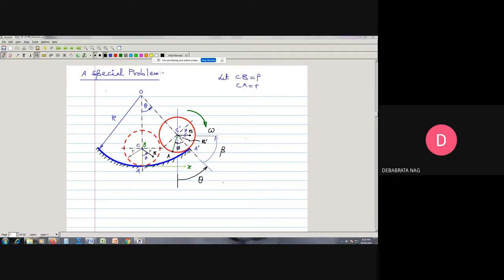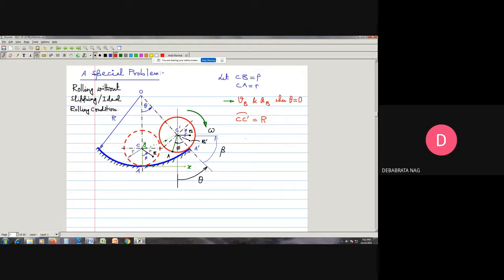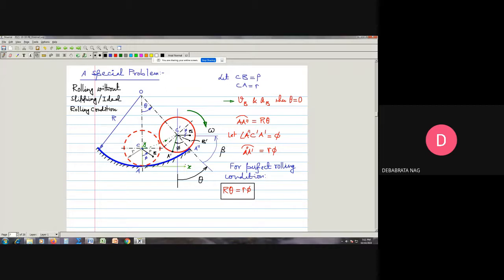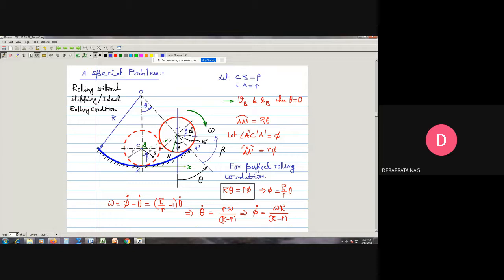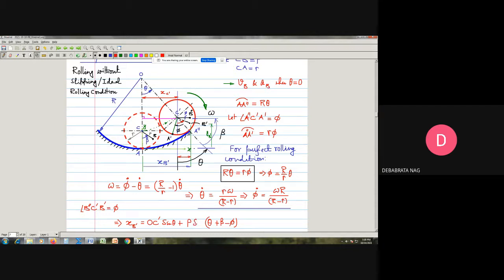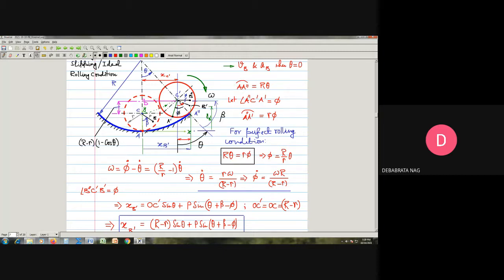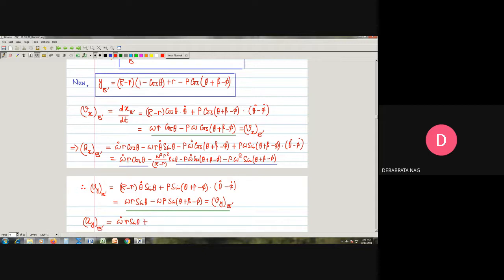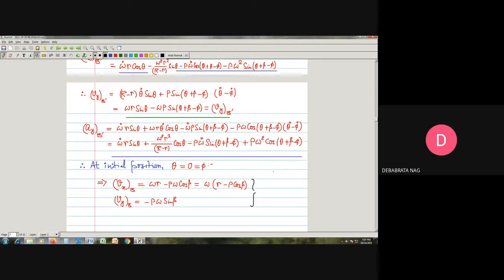BME-2 | Engg. Dynamics | Sec B | Lec - 14 [PART-A] |Debabrata Nag Sir |Date-20/10/2021(PRE RECORDED)